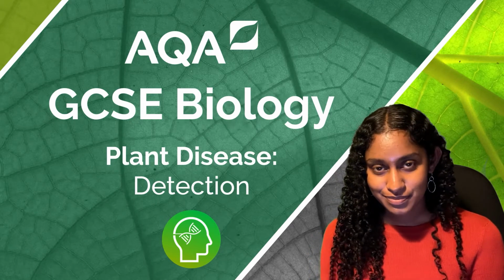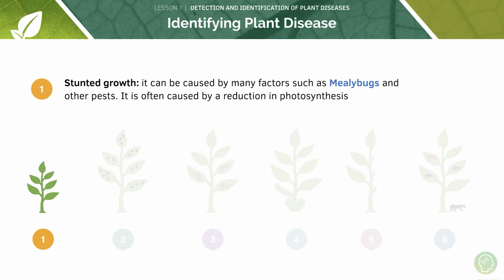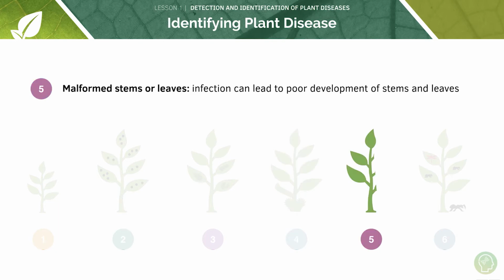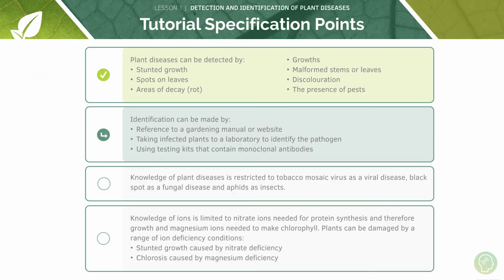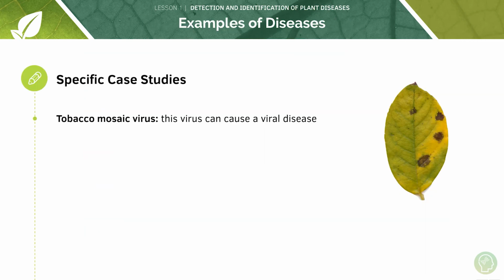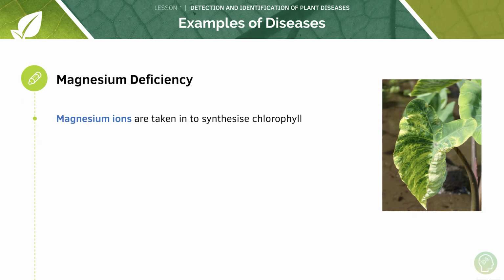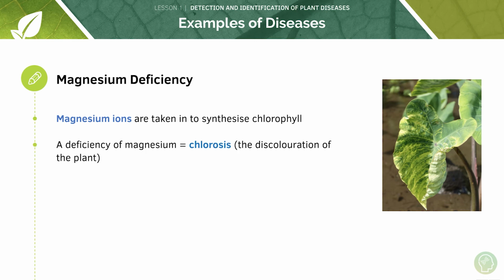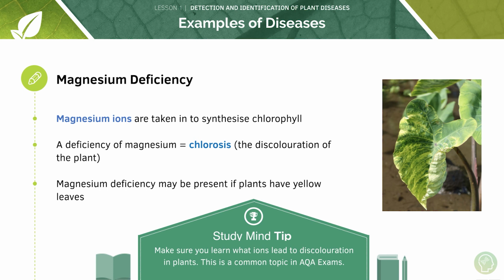AQA GCSE Biology: Detection and Identification of Plant Diseases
Today’s Video is on Detection and Identification of Plant Diseases from the GCSE Biology AQA Specification and feel confident about exam technique! ✅

GCSE Biology especially for AQA can be tough but fortunately we’ve made this tutorial to help you score the A* you need for questions on Detection and Identification of Plant Diseases.✅

1. Identifying Plant Diseases (1:12)
2. Examples of Diseases (4:07)